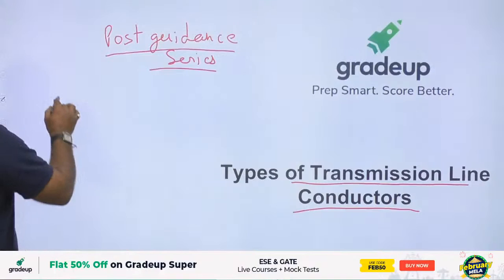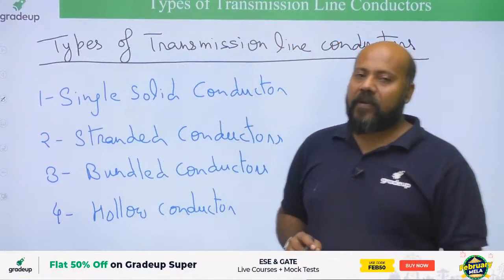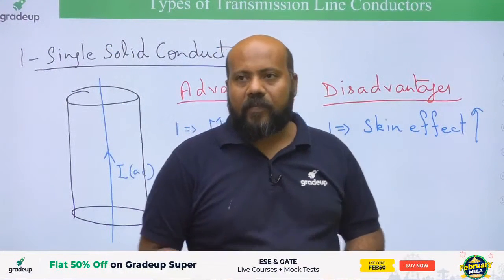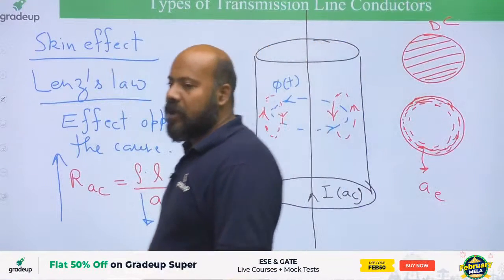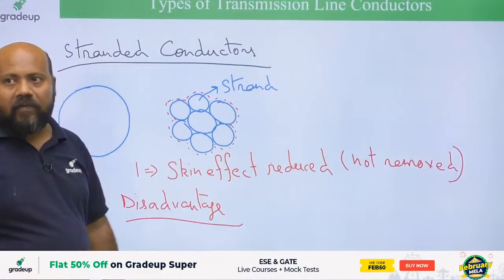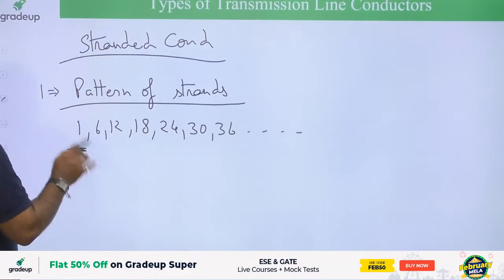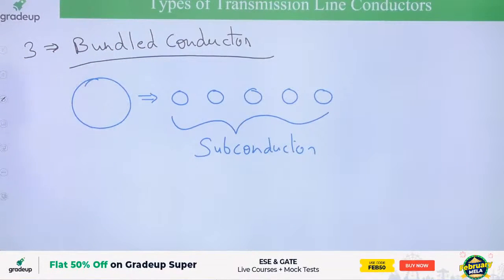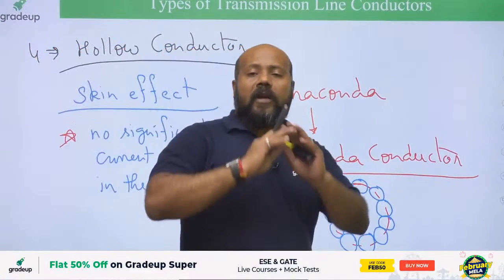Types of Transmission Line Conductors | GATE/ESE/BARC/ISRO | Ashutosh sir | Gradeup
Prep to Win | Free Series for GNST Stage-1👉🏻👉🏻 Hey Gradians, Power system is one of the most important topics from an exam point of view. To master this topic Ashutosh sir is coming live with the topic Types of Transmission Line Conductors for GATE/ESE/BARC/ISRO in detail. Do join this session and become a champion of this so that you won’t forget the key points and topic during the exam. You can also ask your questions in the live chat all your queries will be taken care of.

Do join this last session and also share the session with your friends and colleagues.

If you are aiming to crack GATE & ESE, Other PSU Exams then Gradeup brings to you the right opportunity that is GNST(Gradeup National Scholarship Test) where you can compete, analyze your performance, and avail scholarship on Gradeup Super which is a perfect source for these Exams as it gives you unlimited access to all the live structured Courses and Mock tests. What are you waiting for? If you haven't registered yet, then Register Now